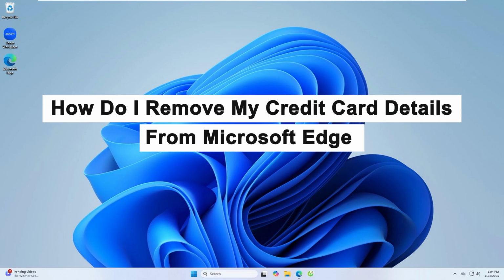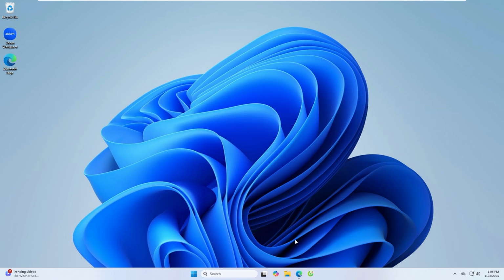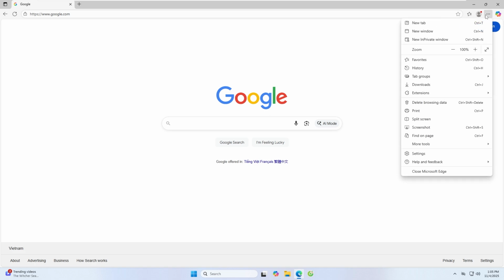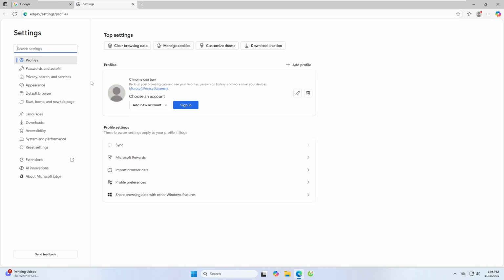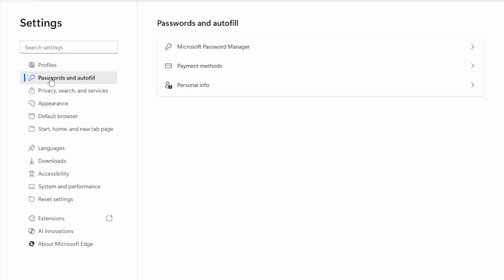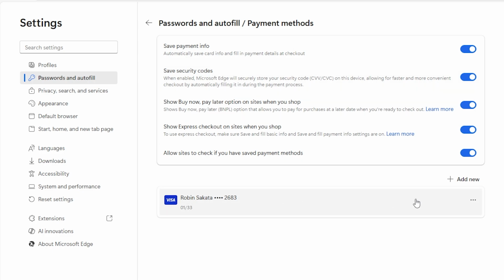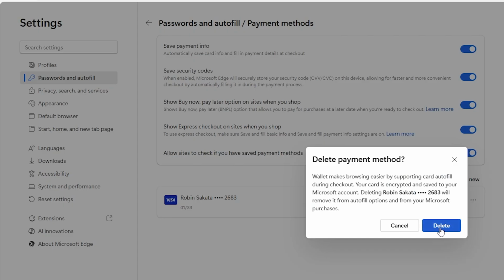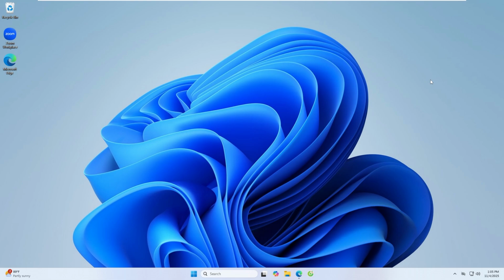How to Remove Your Credit Card Details from Microsoft Edge. Protect Your Privacy!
Worried about your saved payment information in Microsoft Edge? Whether you're using a shared computer, switching devices, or simply tightening your online security, this quick DelftStack tutorial shows you exactly how to remove your credit card details from Microsoft Edge in just a few clicks. Simple, fast, and beginner friendly.

 • Where Microsoft Edge stores saved credit and debit cards
 • How to access payment settings in Edge
 • How to delete saved credit card details safely
 • How this helps protect your personal and financial data
 • Tips for managing autofill and payment security

⏱️ Timestamps
 • 00:00 Introduction
 • 00:06 Start of tutorial
 • 00:46 Confirmation and wrap up

 • Keep your payment details private and secure
 • Prevent accidental charges on shared devices
 • Take control of Microsoft Edge autofill settings
 • Improve your overall browser security
 • Perfect for beginners and everyday Edge users